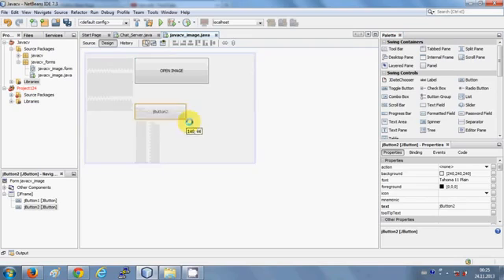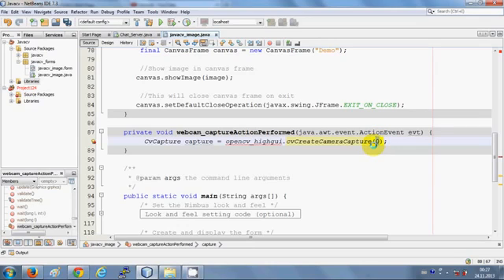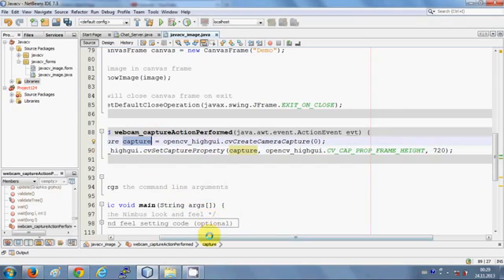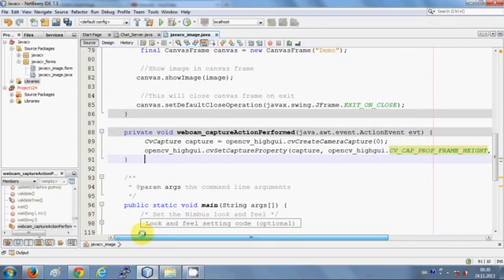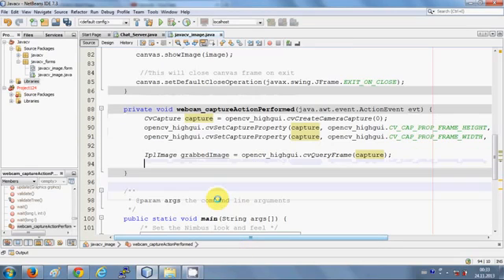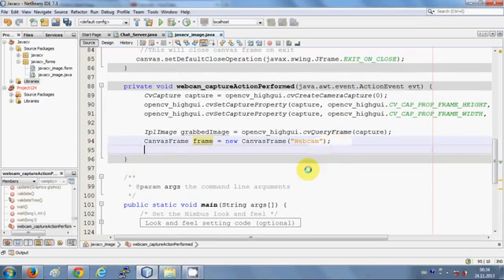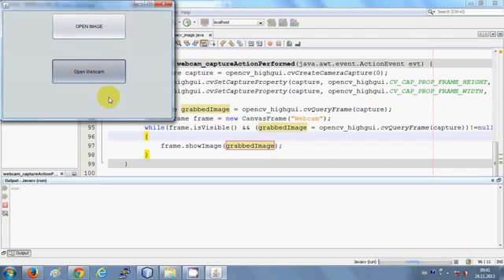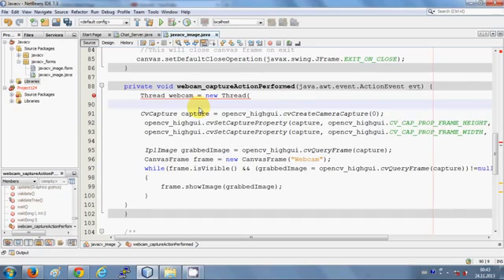2-JavaCV How to Access webcam using javacv and Java Netbeans 1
JavaCV   How to Access webcam using javacv and Java Netbeans 1